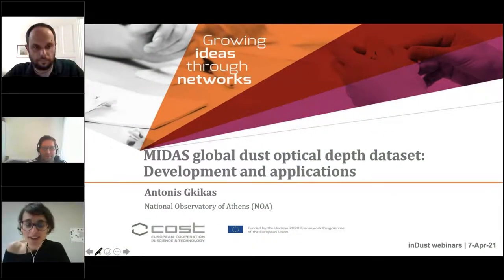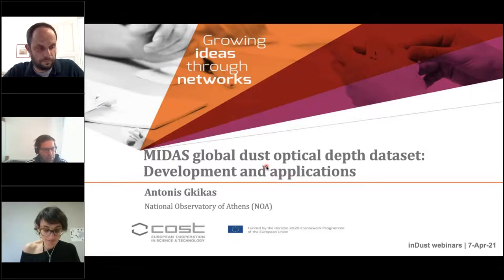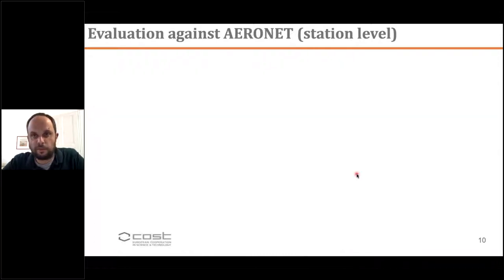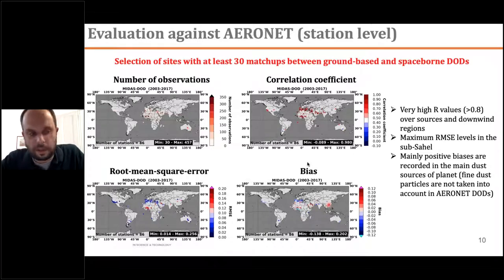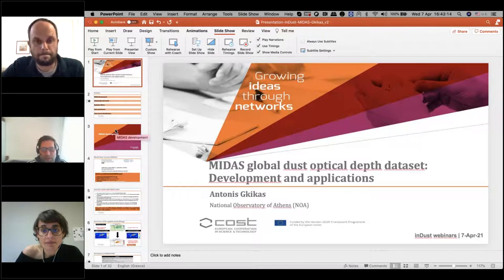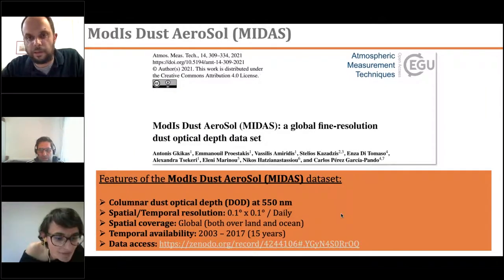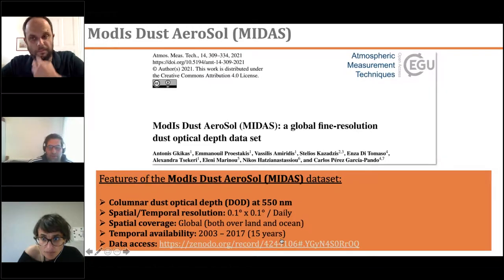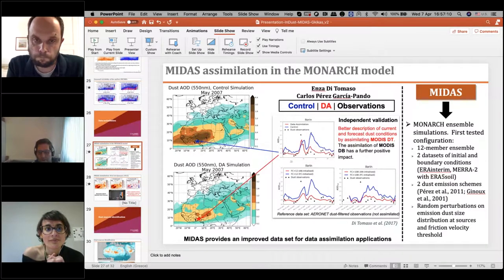MIDAS, a dust-derived satellite dataset by A.Gkikas | inDust webinar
inDust webinar by Antonis Gkikas (National Observatory of Athens, Greece). The lecture focused on the presentation of MIDAS (ModIs Dust AeroSol), which is a global fine-resolution dust optical depth dataset and its applications for data assimilation. This work is published in a recent manuscript in ATM funded by inDust.

inDust is a COST-funded international network which provides research and assists sectors of society that are affected by airborne mineral dust. The Barcelona Supercomputing Center (BSC) is the Grant Holder of inDust COST Action (CA16202).